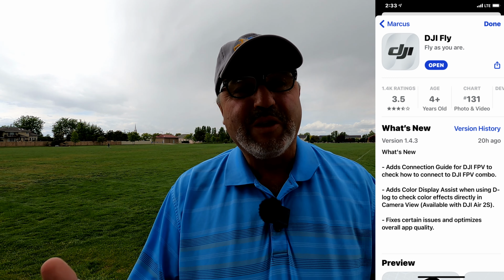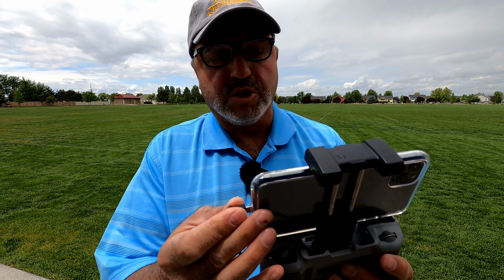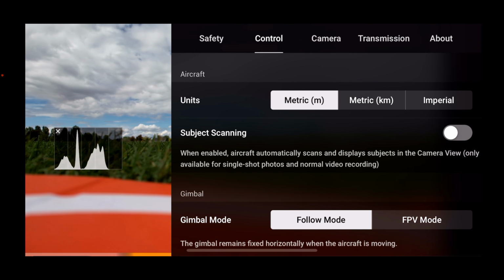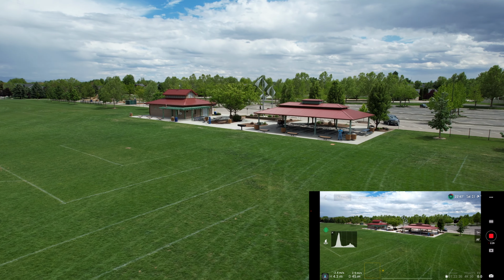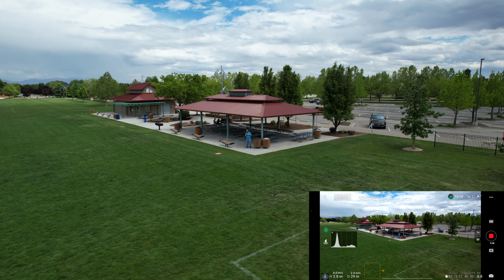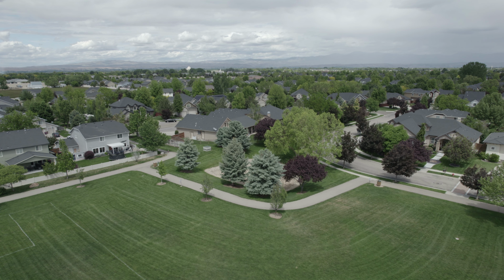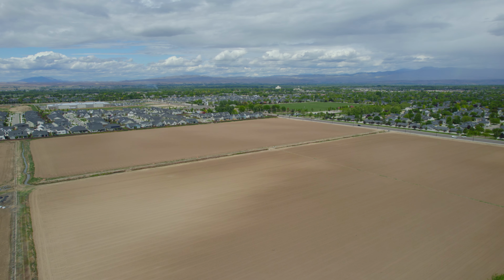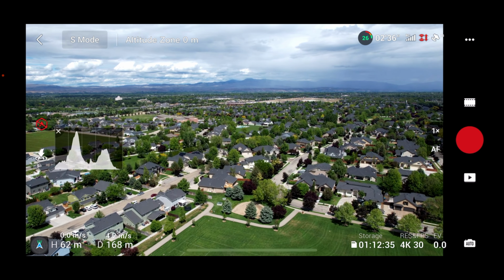DJI Air 2S Fly App Update 1.4.3 and Firmware Update 02.04.1690 Flight Review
There have been a couple of updates since I last flew the DJI Air 2S.  In this test flight, I demonstrate the feature that added a distance display to overhead obstacles.  We also take a look at the feature that allows you to see in full color on the FPV screen while shooting in Dlog.  And yes, I try my hand a color grading.  I also give a small APAS obstacle avoidance demo in this flight.
Hollyland Lark 150 wireless mic system
Canon M50
GoPro 1/4 Twenty mount fro Telesin
GoPro Hero 9 Black
Parrot Anafi refurbished
Freewell Filter Pack for the Mavic Air 2

Fimi A3
Hubsan Zino 2
Hubsan Zino Pro Plus
Hubsan Zino the original
Fimi X8 SE
Case for the Fimi X8 SE
SJRC F11 4K Pro
MJX Bugs 12 EIS
L109 Pro GPS Camera Drone